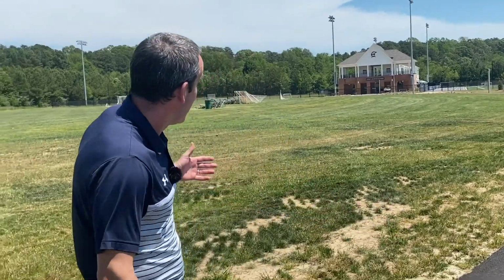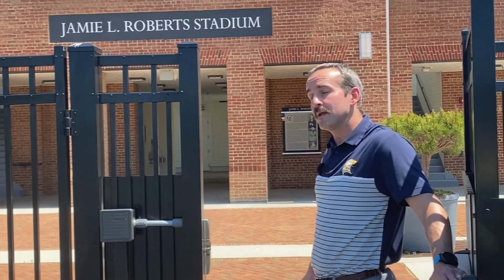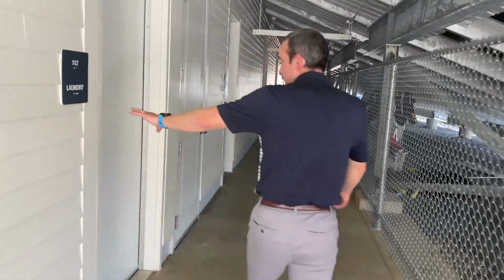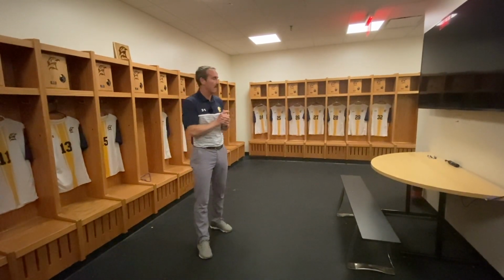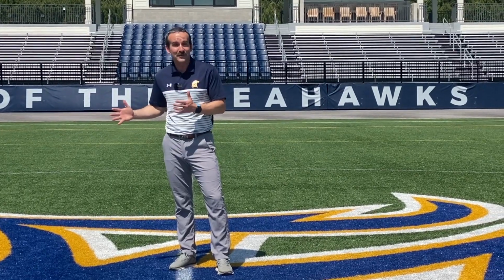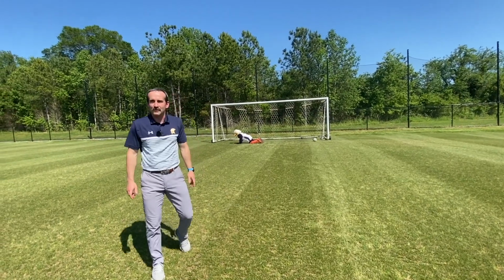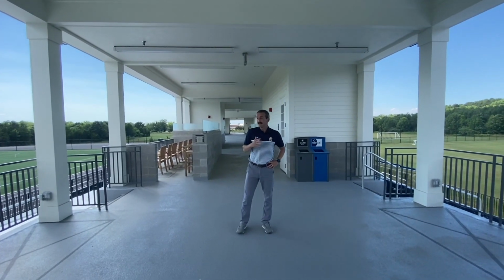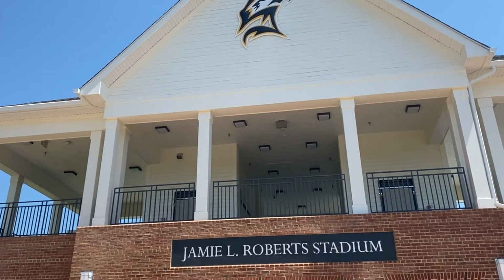Jamie L. Roberts Stadium Tour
Head Men’s Soccer Coach and Outdoor Athletics Facilities Director Alun Oliver ’04 joins Solomon Seahawk to give you an insider’s tour of the Jamie L. Roberts Stadium. This newly dedicated facility is home to five outdoor sports teams and provides countless recreational opportunities for the campus and local communities.